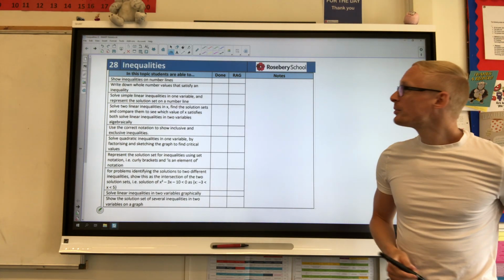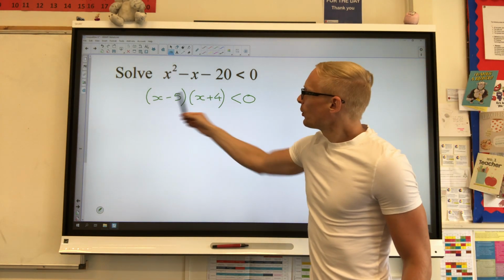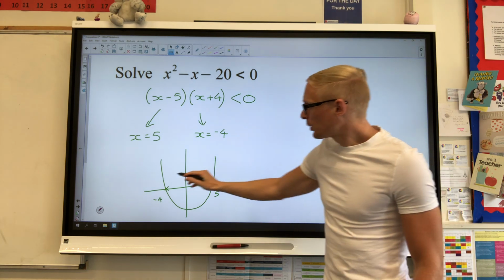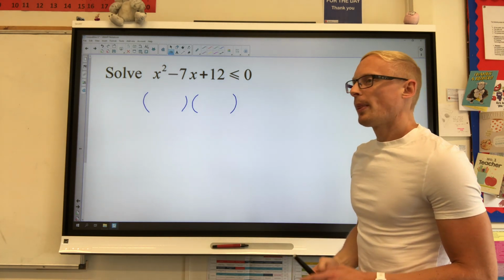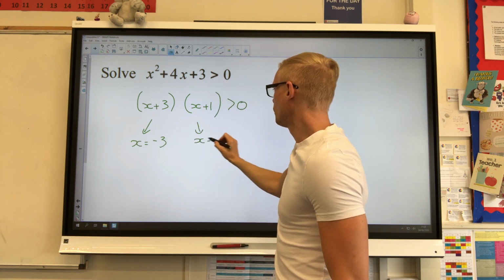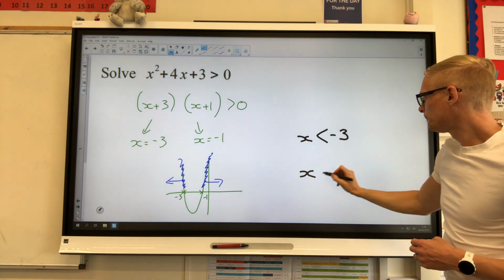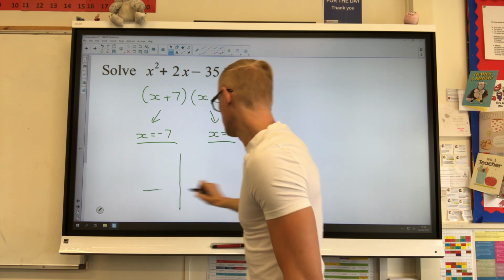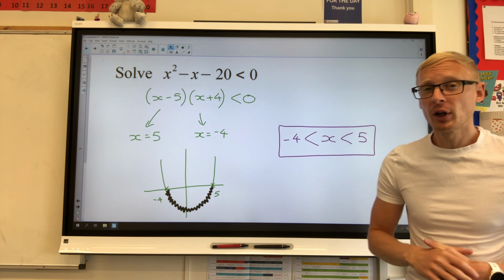Solving Quadratic Inequalities